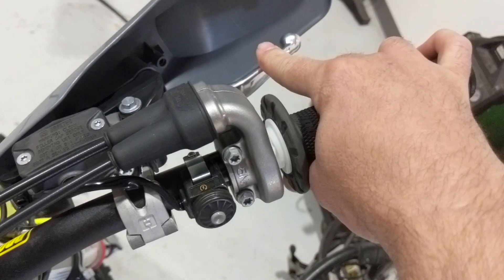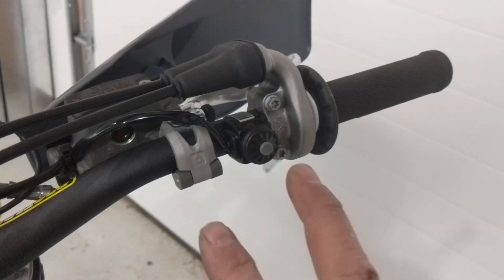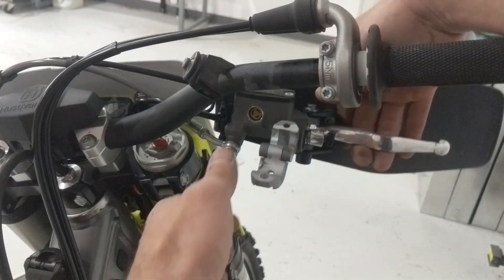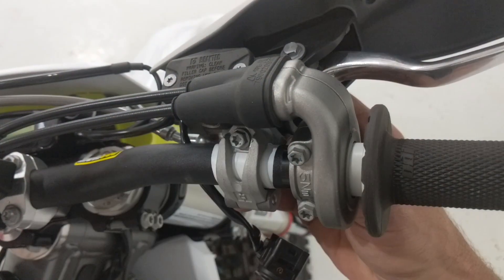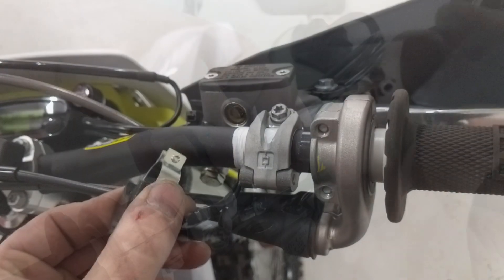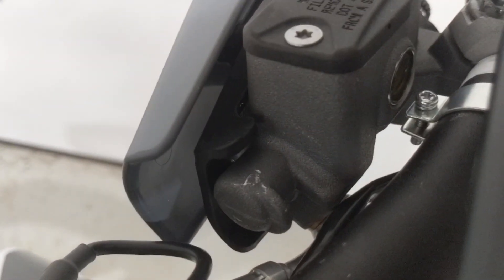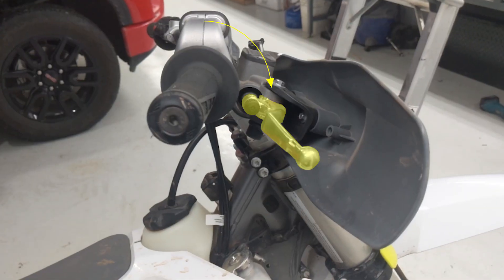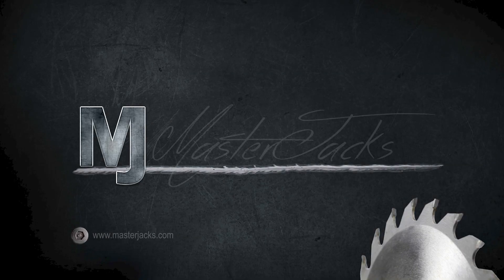2022 TE300i: Brake Control Setup/Reposition (Husqvarna, KTM, GasGas)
As positioned from the factory, the brake line conflicts with the bar if you try to rotate the lever forward beyond nearly flat. Repositioning the start switch provides rotational clearance and additional grab on the brake lever. Though the start button now requires a little more reach, the more crucial brake control setup is a wroth the trade (IMHO).

for Amazon part & tool inks.

Zip Ties
Teflon Tape